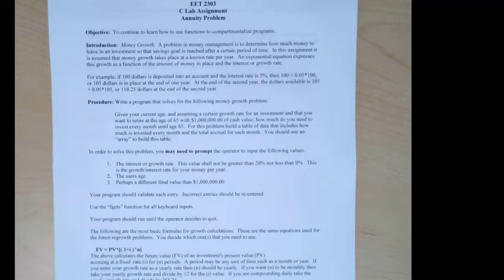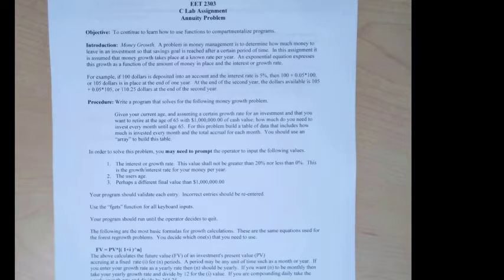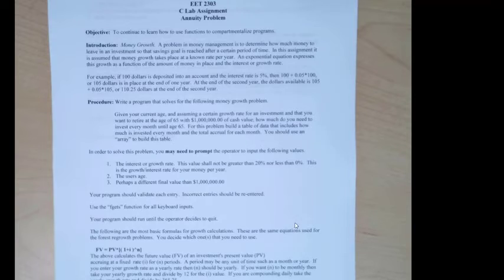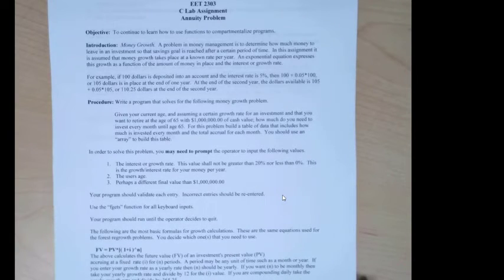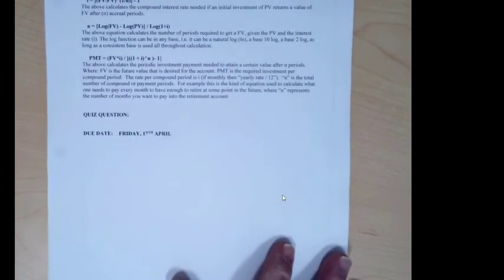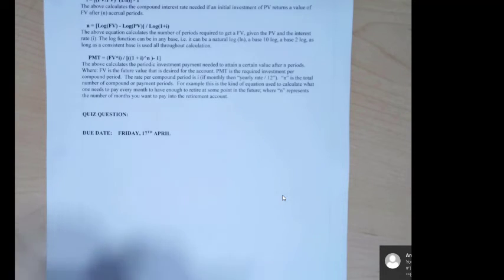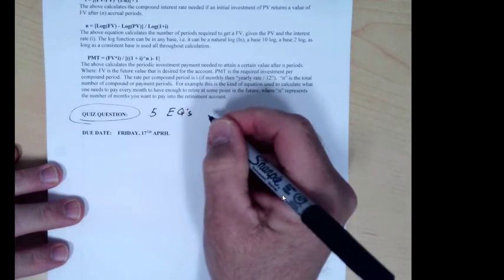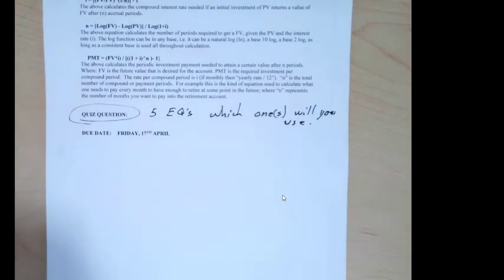EET 2303 Lecture 24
Thursday, 9 April 2020